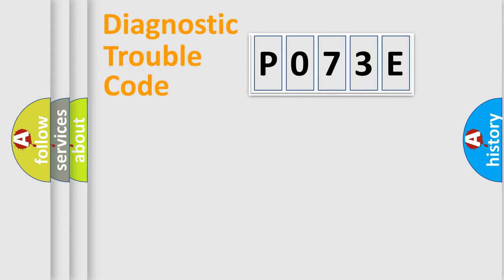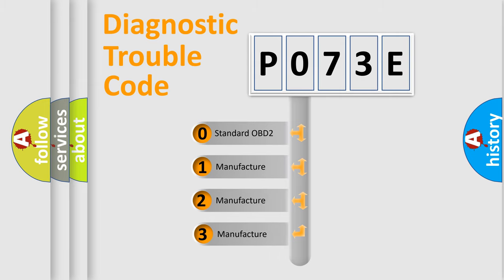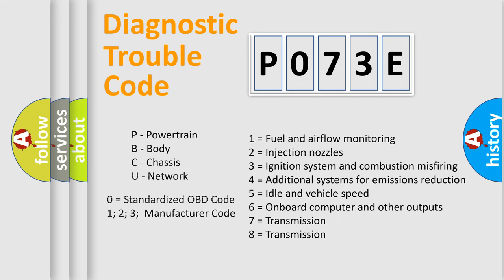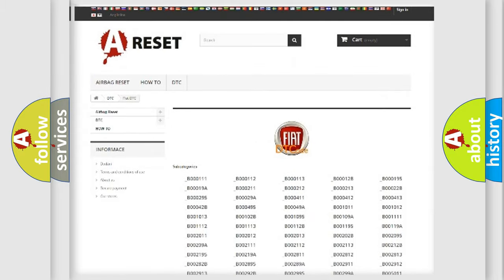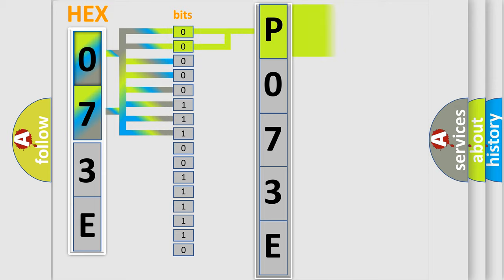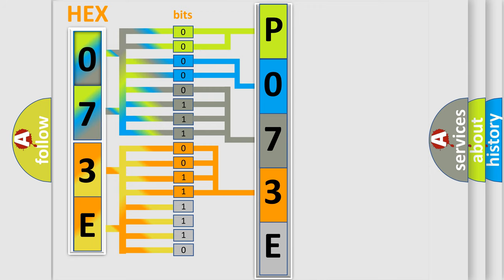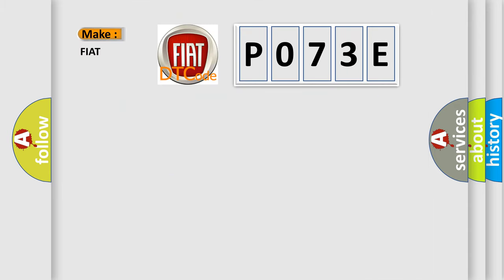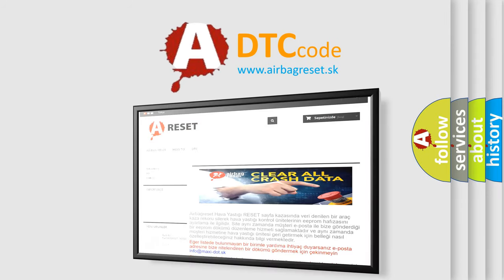DTC Fiat P073E Short Explanation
Contents:
0:21 Basic DTC analysis according to OBD2 protocol standard.
1:48 Insight into programming
2:58 A diagnostically understandable description of the Diagnostic Trouble Code
3:05 Basic error definition

Make:
FIAT
Code:
P073E
Definition:
Unable To Engage Reverse
Description:
Input speed and Output speed sensor signals indicate a sticking Dog Clutch A.